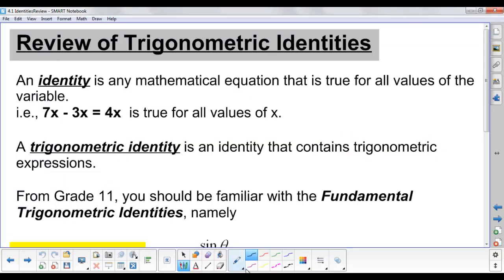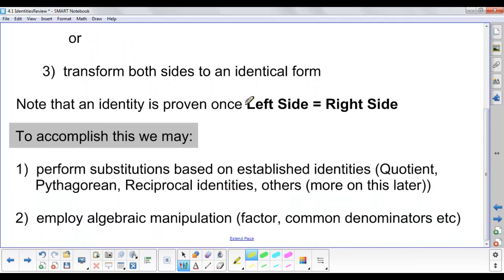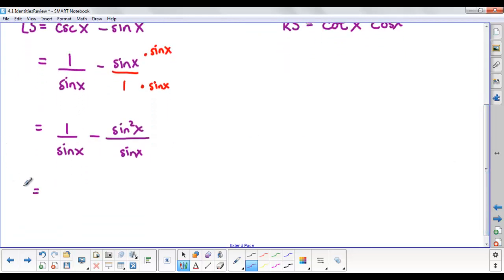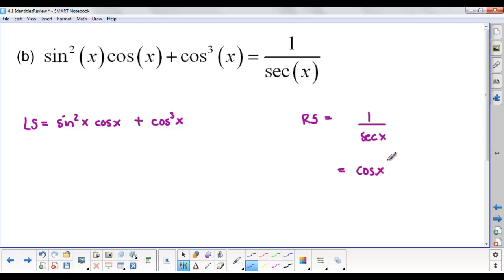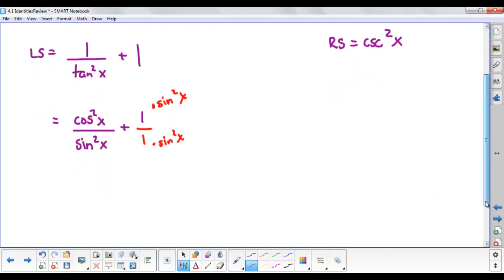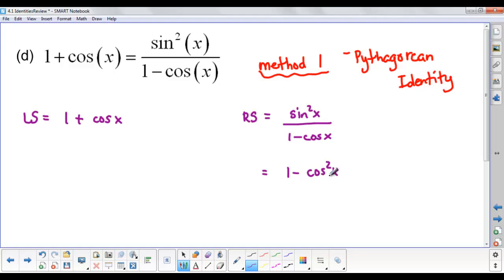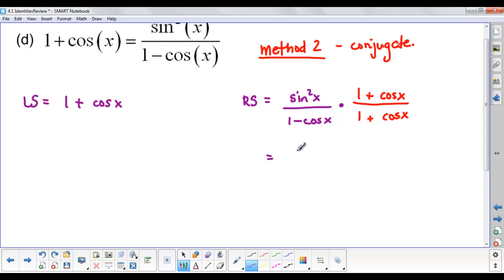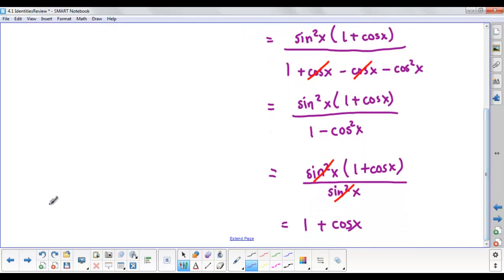(MHF4U1) 4.1 Review of Trig Identities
4.1 Review of Trig Identities